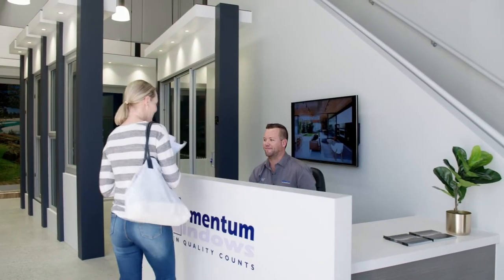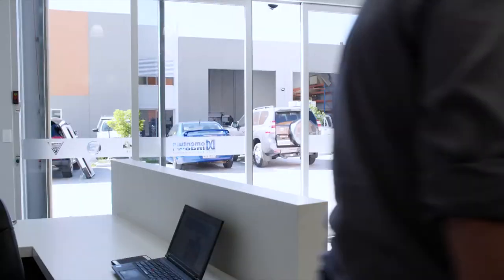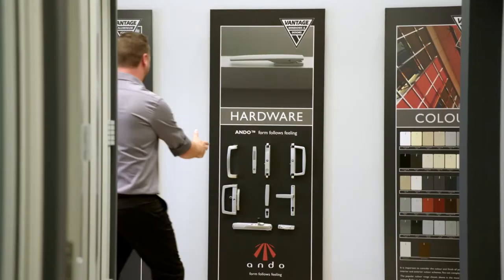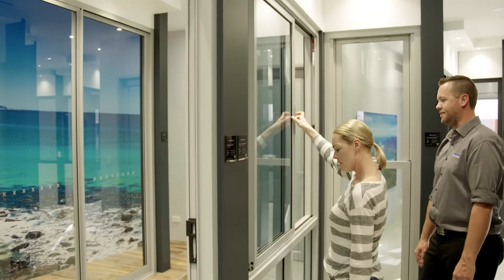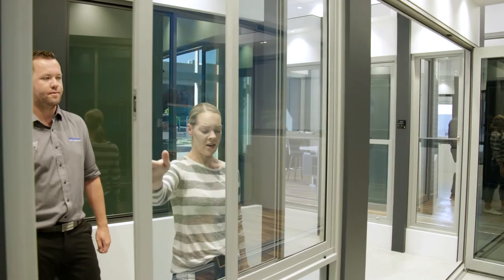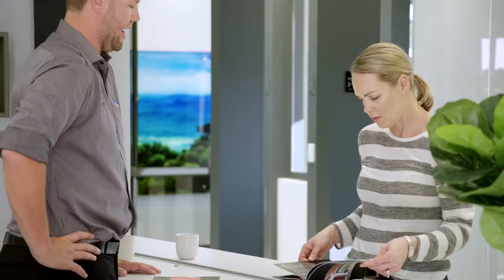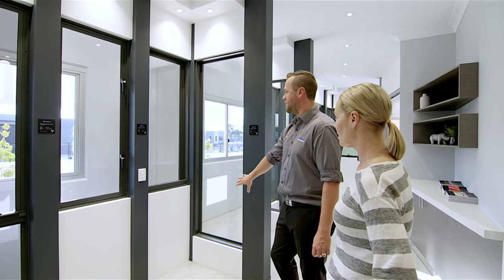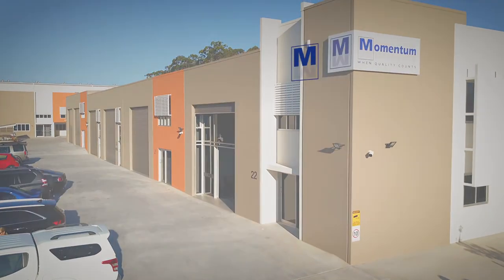Momentum Windows Promotional Video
Conveniently located in Arundel on the Queensland Gold Coast, the Momentum Windows Showroom is the ideal place to see and experience the value contemporary aluminum window and door systems can bring to your project.